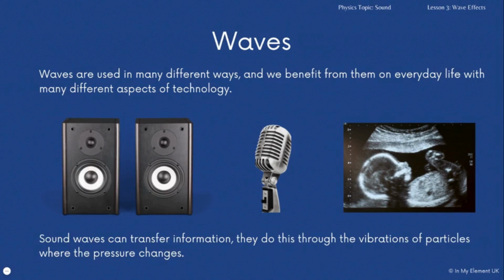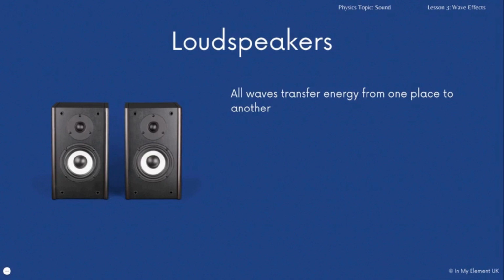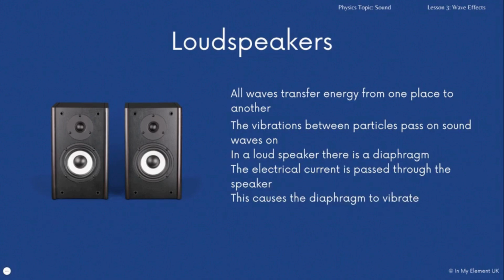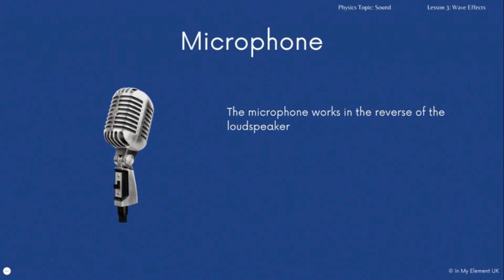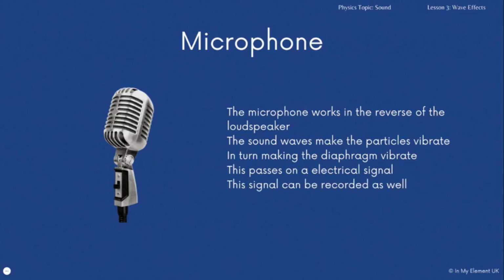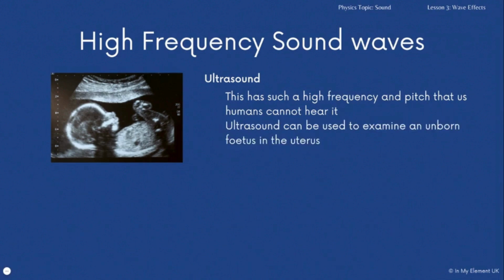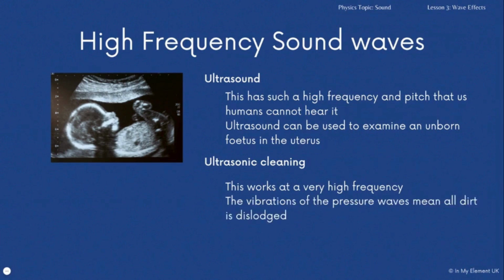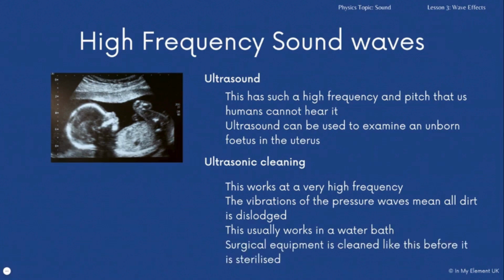How a loudspeaker, microphone & ultrasound work - Wave Effects - Physics Revision (Years 7, 8 & 9)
In this Key Stage Three (KS3) science revision video, we will be looking at wave effects.

Follow along to understand:
⚡️How a loudspeaker works
⚡️How a microphone works
⚡️Uses of ultrasound

If this video has been helpful, why not visit our to discover our regular Science blogs (Spark an Idea) and accompanying digital downloads for this lesson - Helping students achieve the results they deserve.